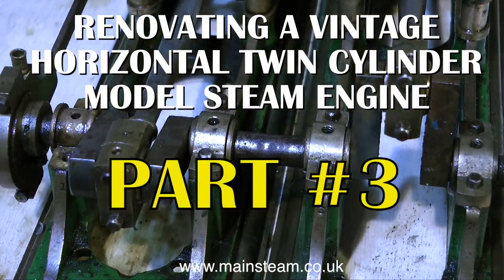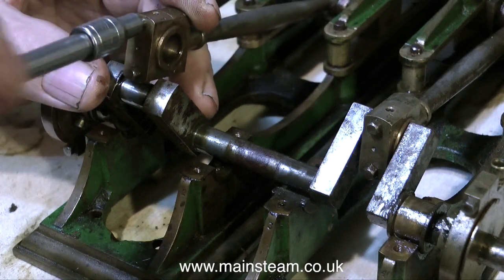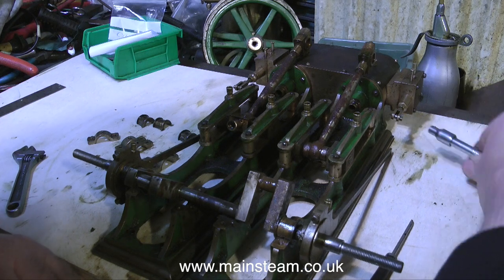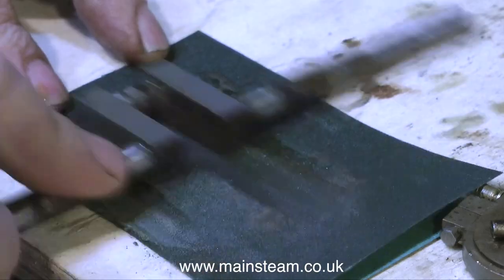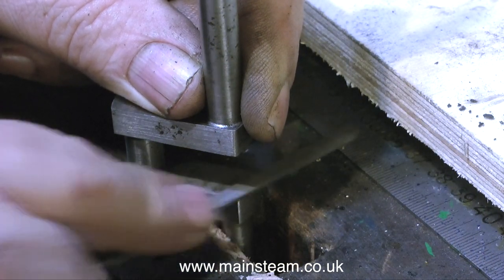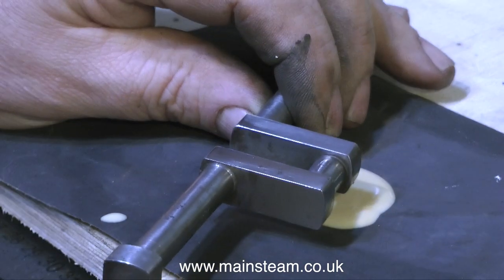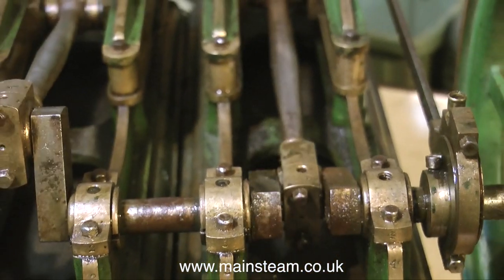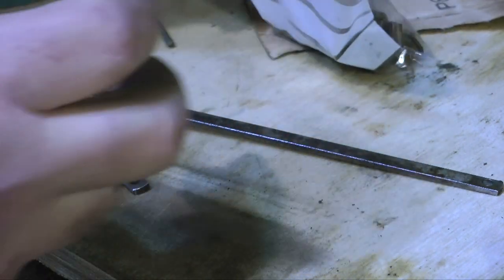PART #3 - RENOVATING A VINTAGE HORIZONTAL MODEL STEAM ENGINE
This is Part #3 of "Renovating a Vintage Horizontal Model Steam Engine" This is a large model brass steam engine in need of attention. Part #3 shows the removal of the crankshaft plus associated parts and also the cleanup operation.